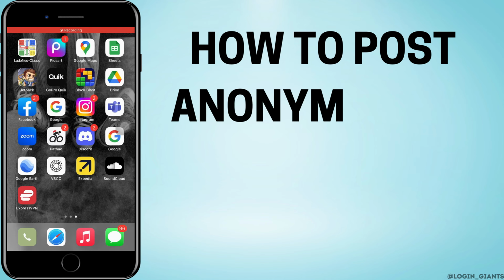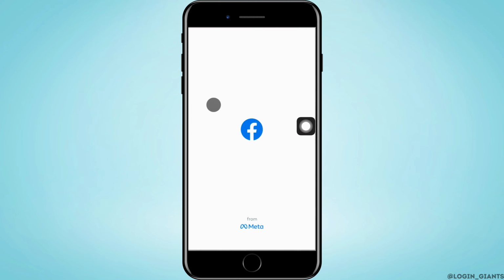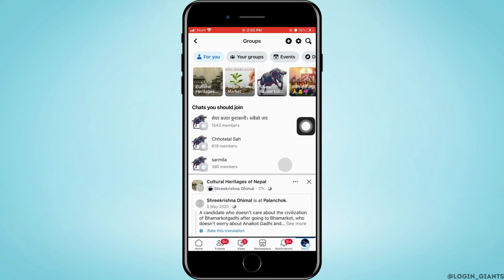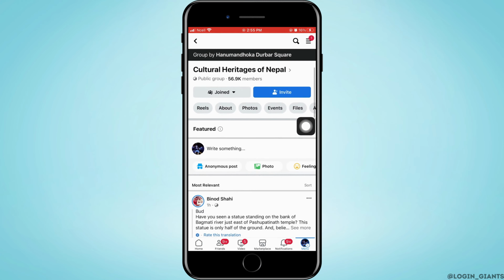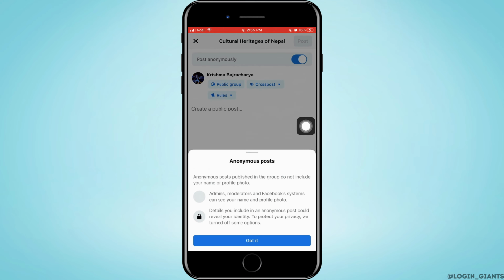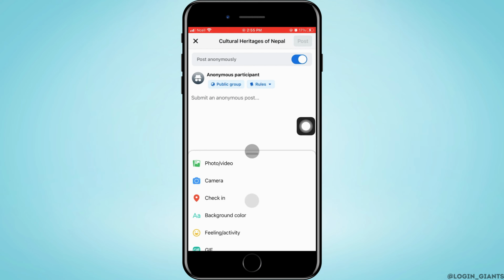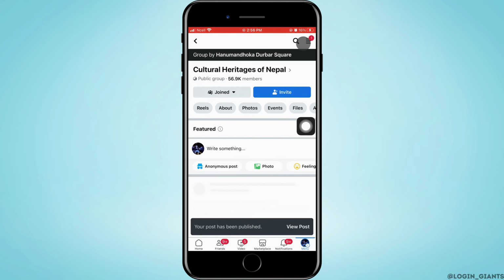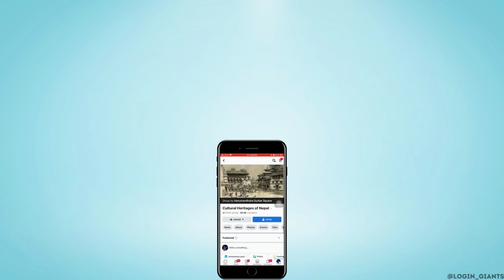How To Post Anonymously On Facebook Group iPhone (2023)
In this video, we'll show you how to post anonymously on a Facebook group using an iPhone in 2023. If you want to share your thoughts or opinions in a Facebook group without revealing your identity, this step-by-step guide will demonstrate the process of posting anonymously.

Before we begin, it's essential to note that some Facebook groups may have specific rules or restrictions regarding anonymous posting. Make sure to respect the group's guidelines and community standards while using this method.

In this tutorial, we'll walk you through the steps to post anonymously on a Facebook group using your iPhone:

📱 Timestamps:

0:00 - Introduction
0:05 - How to Post Anonymously on Facebook Group iPhone
0:10 - Steps  to Post Anonymously on Facebook Group